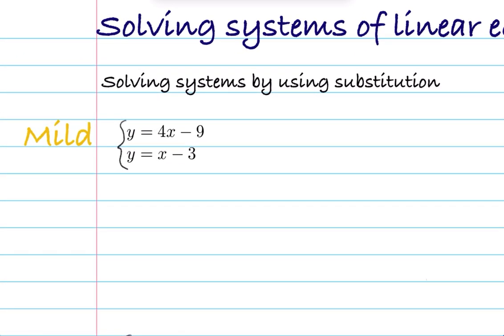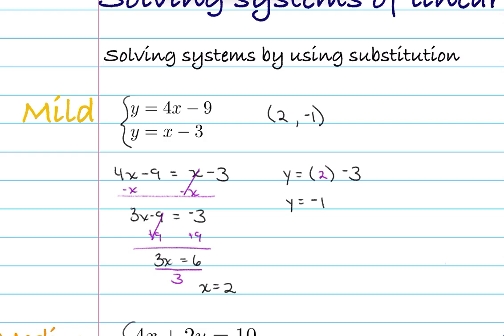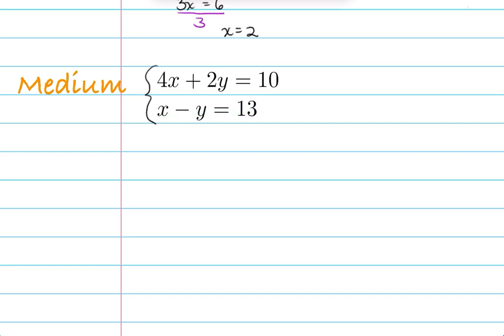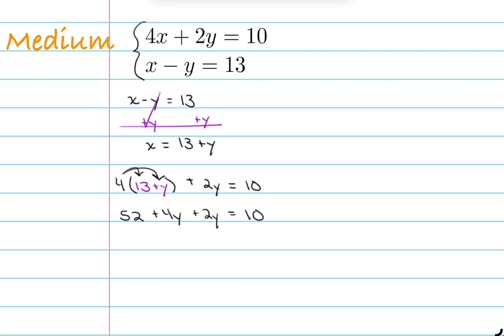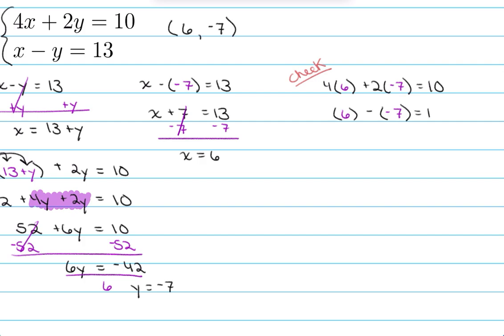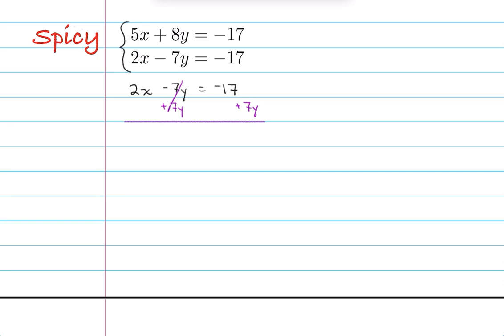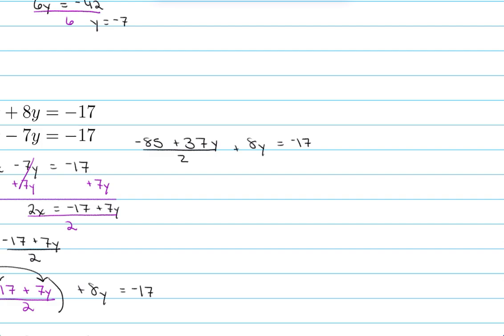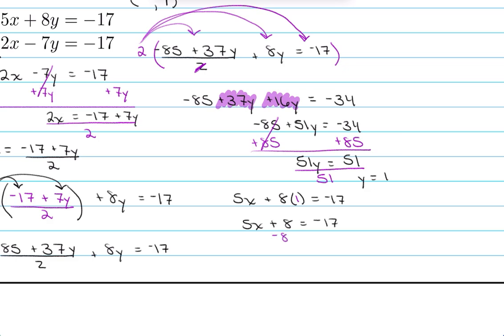Solving systems substitution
Examples of solving systems of linear equations using the substitution method. See you in class!